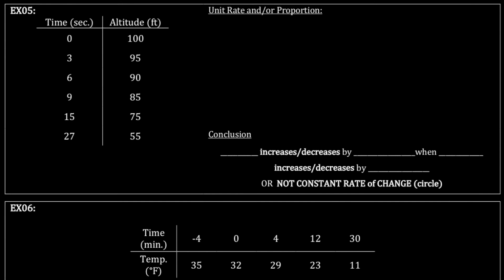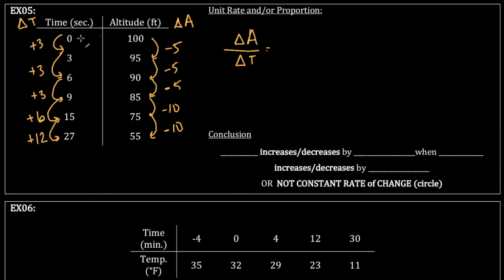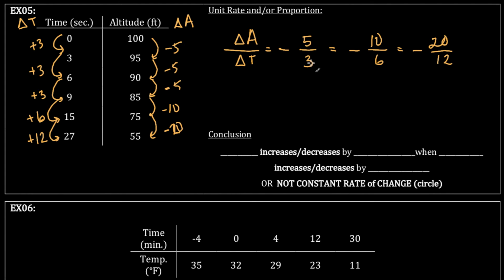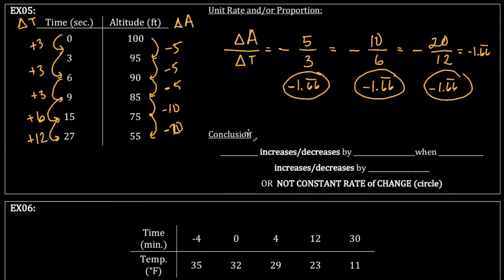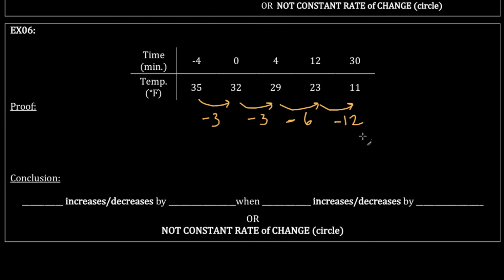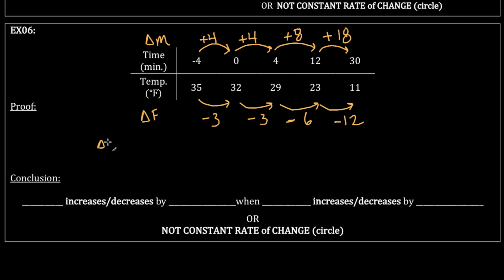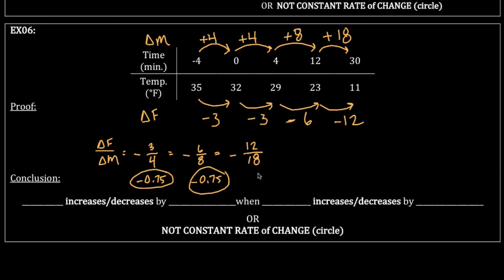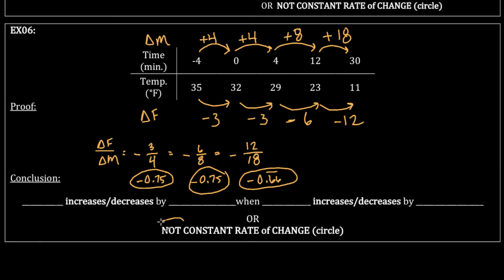43 Constant Rate of Change 01 (Tables) (Part 02)